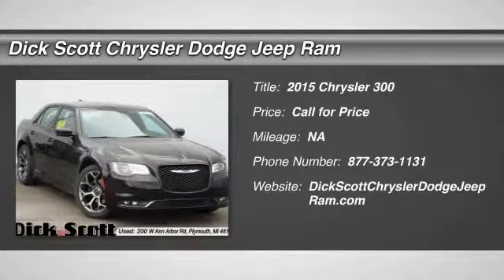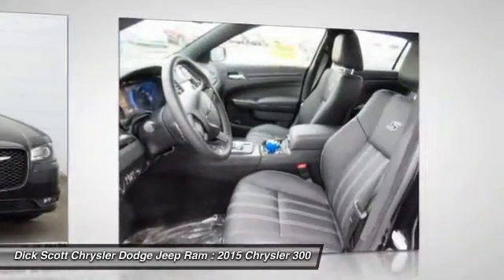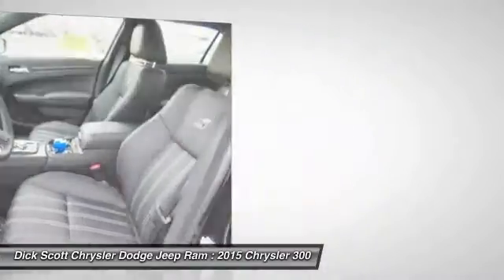2015 Chrysler 300 Plymouth MI C153072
2015 Chrysler 300 300S

684 W. Ann Arbor Road

This 2015 Chrysler 300 *Popular Color* *Fuel Efficient* All of our vehicles are researched and priced regularly using LIVE MARKET PRICING TECHNOLOGY to ensure that you always receive the best overall market value. Call Dealer to confirm availability, and schedule a hassle free Test Drive. Dick Scott Chrysler Dodge Jeep Ram prides itself in exceeding all customer expectations! The next step? Give us a call to confirm availability and schedule a hassle free test drive! We are located at: 684 W. Ann Arbor Road, Plymouth, MI 48170.